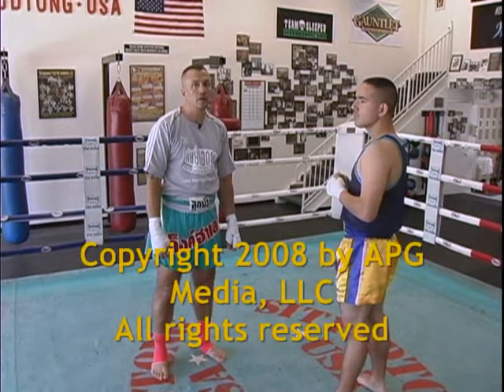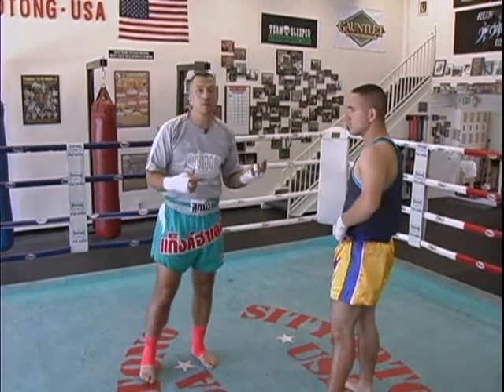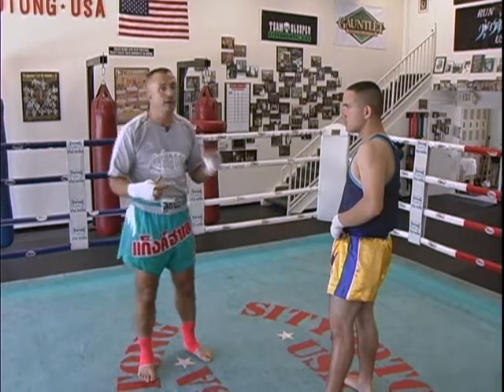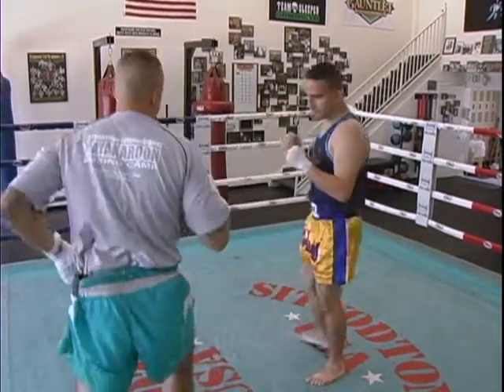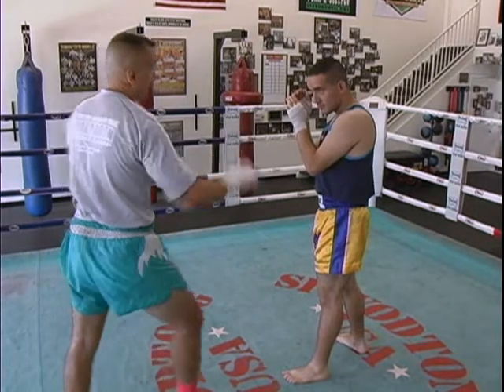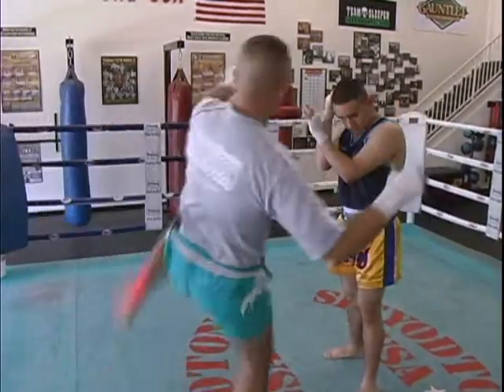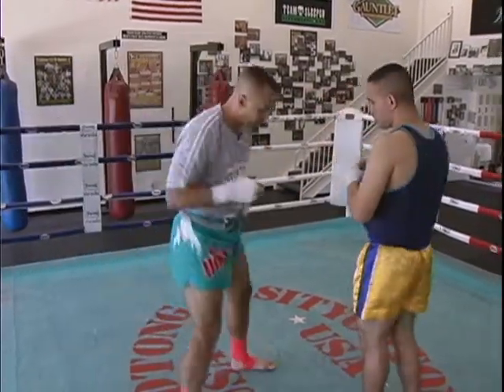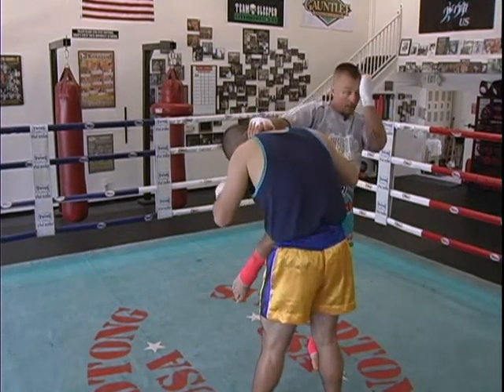Combat Muay Thai Defending and Countering.wmv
Walter "the Sleeper" Michalowski demonstrates Combat Muay Thai blocking and countering strategies in this excerpt from his video series.